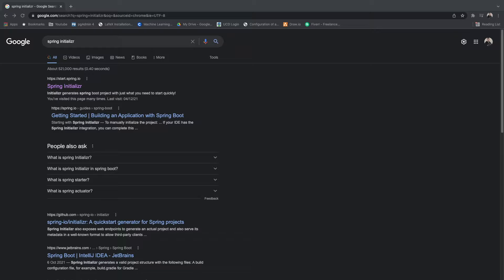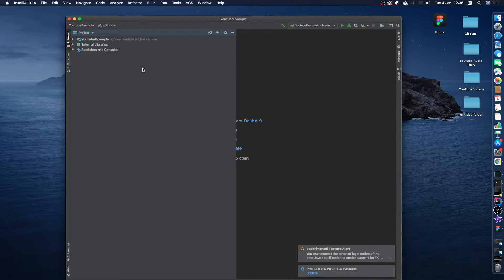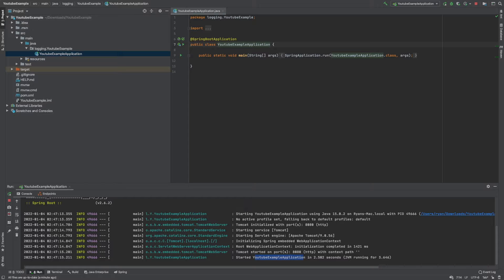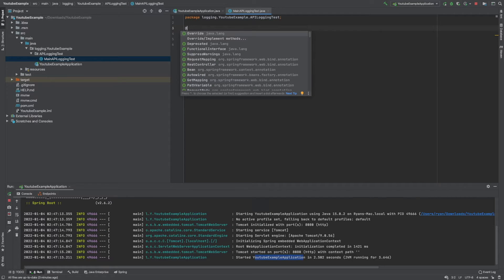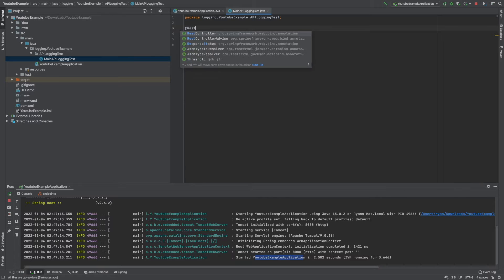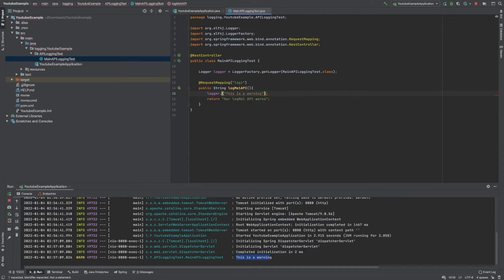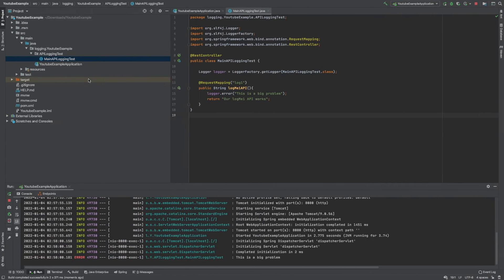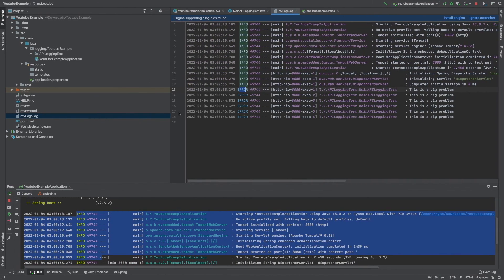How To Create Log Files In SpringBoot & How Logging Works In Java/SpringBoot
Hi everyone in this video we will be using a java logger in springboot to write to a log file when a REST API is called.